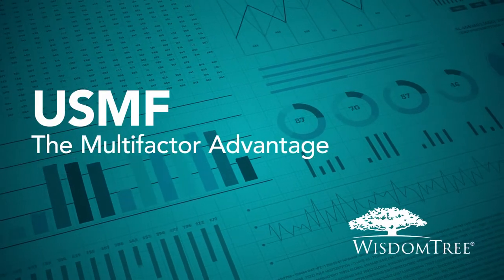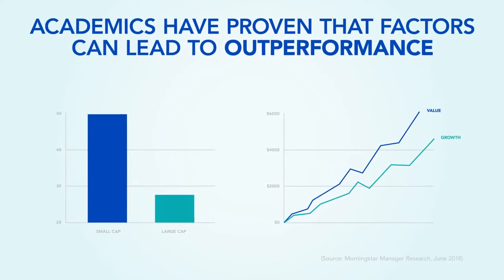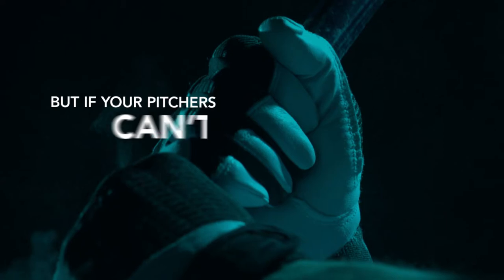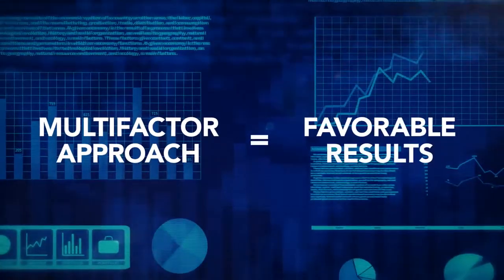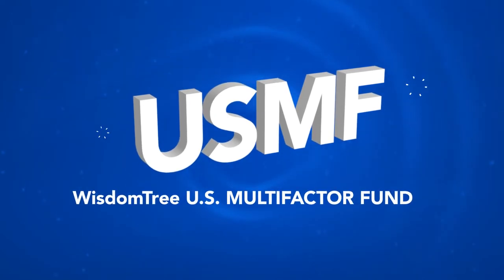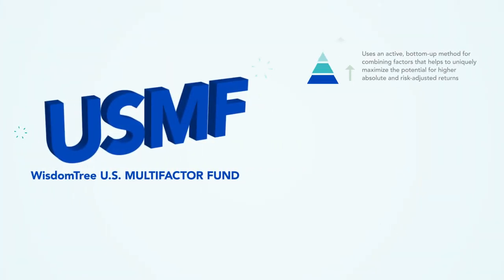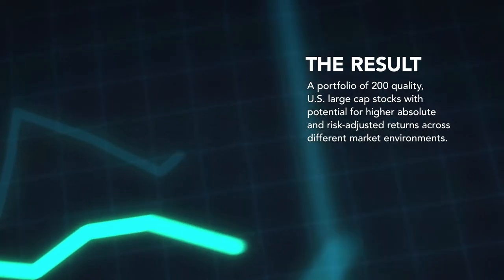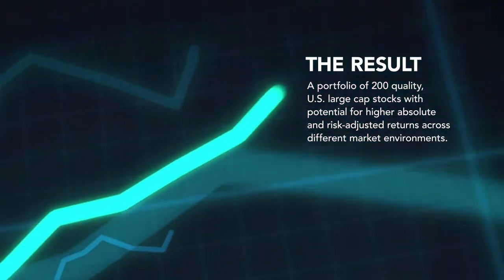The Mulitfactor Advantage - USMF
Find out why a multifactor approach might be beneficial.

WisdomTree Funds are distributed by Foreside Fund Services, LLC in the U.S. only.